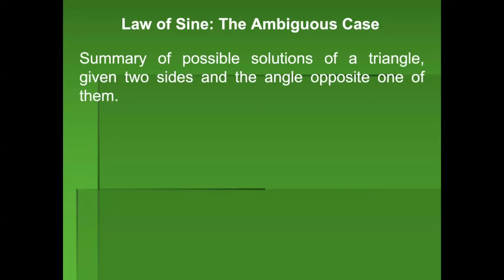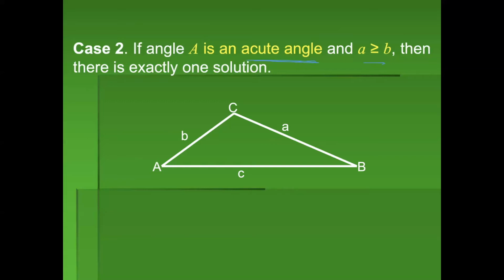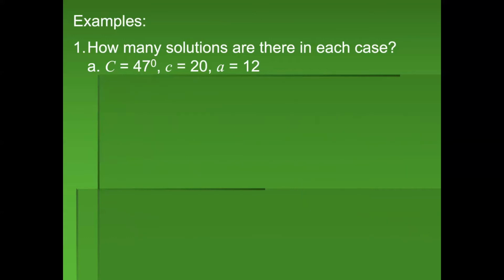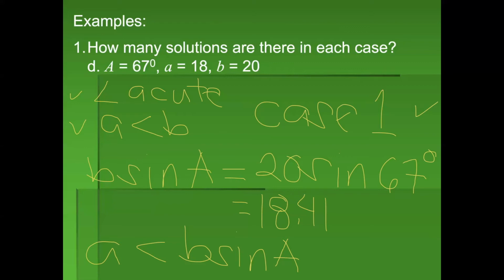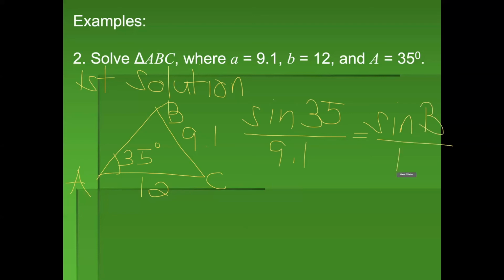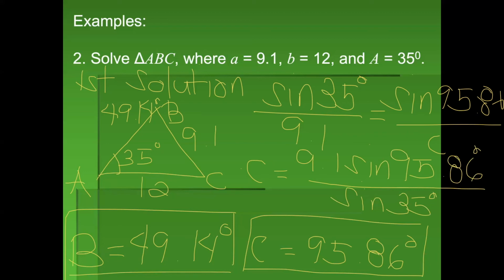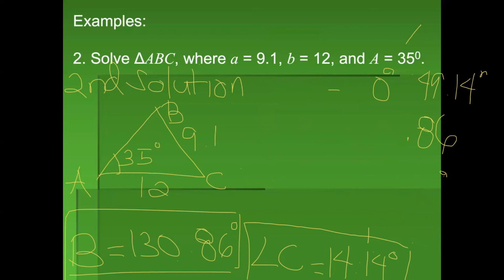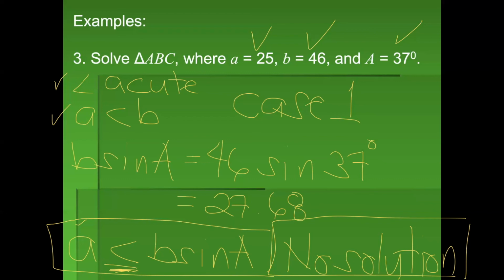Law of Sine Ambiguous Case